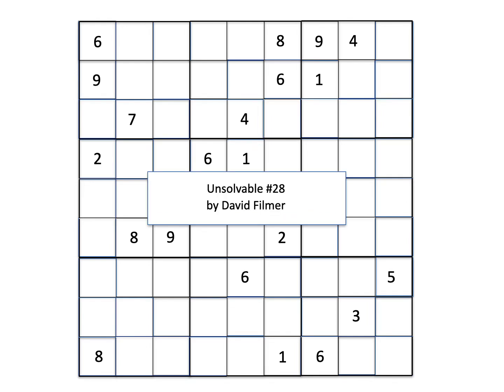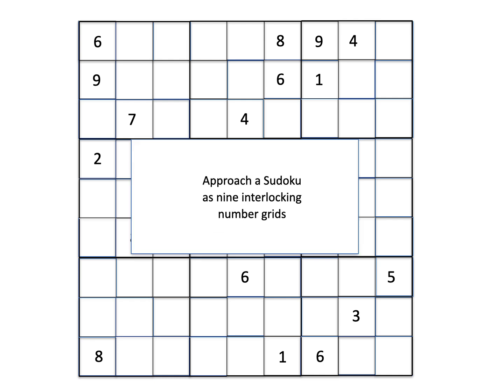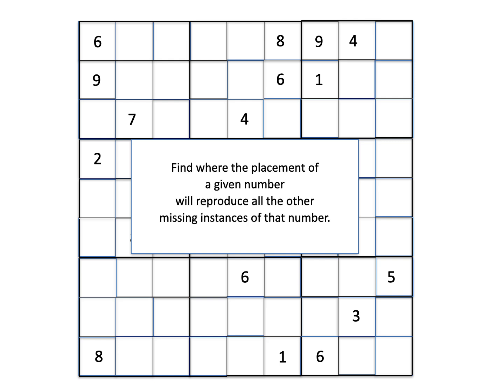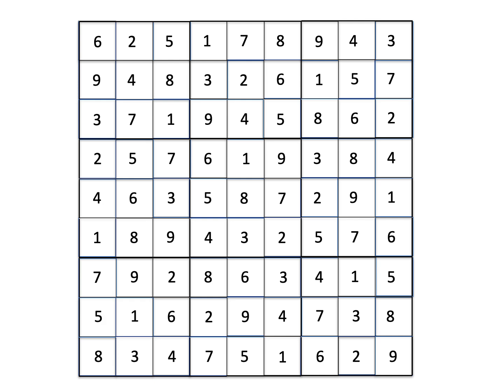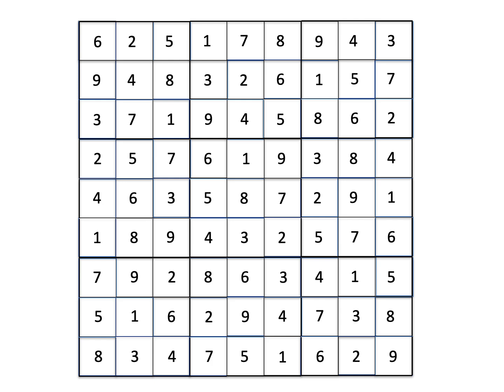55 A further adventure in solving a Sudoku as nine interlocking number grids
By one measure, this Sudoku is more difficult than some better-known ones that are renowned for their difficulty, such as Golden Nugget and Everest. (I believe that if this one had a name, as those do, it too would be widely recognized and admired within the Sudoku community.)

It is called “unsolvable” because it cannot be solved by conventional methods, even the most advanced ones. So I have taken the same approach to it that I took to Everest (video #8) and another “unsolvable” puzzle (video #9) that I similarly found on Andrew Stuart’s site. (See details below.) That approach is to see a Sudoku as nine individual number grids nested together. To solve it as such, consider one of the ways in which a given number could appear in all of its instances. This creates a constraint within which the rest of the numbers have to fit. Consider how another number could appear in all of its instances within that constraint, and then another number, and so forth, until you either reach a place where a number cannot fit no matter how it is configured, in which case you need to reconsider the configuration of one of the earlier numbers, or you find a solution. This video illustrates the results of that process for this puzzle.

The individual number grids are created specifically by looking for opportunities to place one instance of a number in such a way that this will generate all the other missing instances of that number. The idea is that such opportunities may indicate paths to a solution that the Sudoku is naturally suggesting. In the case of this puzzle, unlike the others for which I took this approach, it is not possible to fill in all the instances of any given number by supplying just one of its instances. So at least for starters, we have to recognize a promising configuration of a number and supply two instances to generate it. But as the video shows, things move smoothly from there.

Each week on his site Sudoku Wiki, Andrew Stuart features a puzzle like this one that cannot be solved by existing conventional methods At one point, he and a colleague were discussing a possible new measure of Sudoku difficulty,* and he tried it out on all of the “unsolvables” he and others had generated to that point. This puzzle by David Filmer came out as the most difficult of those, and when Stuart tested Golden Nugget and Everest by the same measure, they were rated as not as difficult.

However, there is more than one way to measure difficulty, and as I’ve said in other places on this channel, Sudokus like these are like works of art, so perhaps it’s not really possible to say definitively that one of them is harder than another. I think the important thing is to enjoy the challenge that they present and to appreciate the beauty of their structures and the elegance of the paths that finally lead to their solutions.